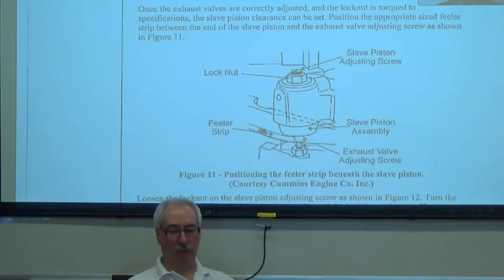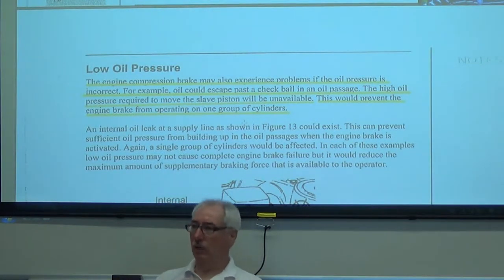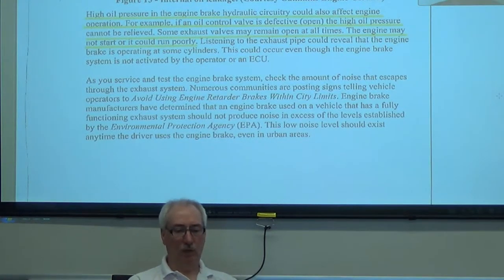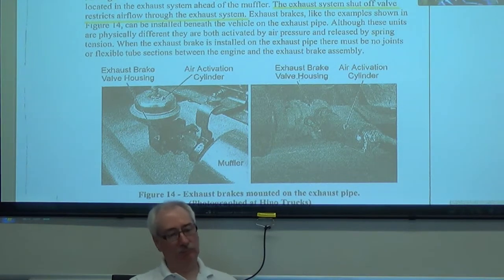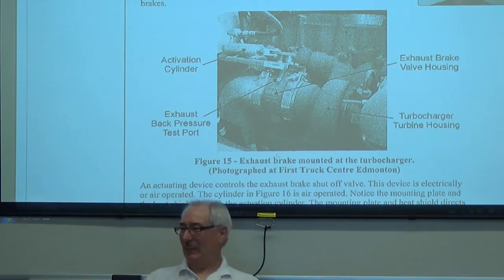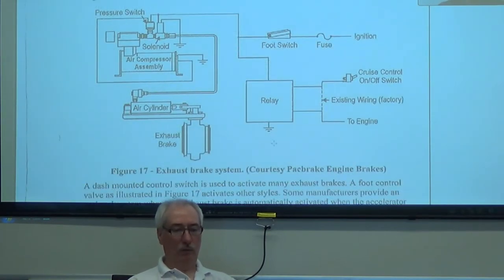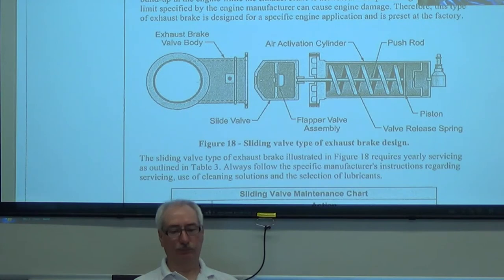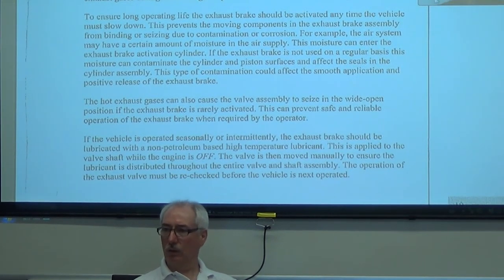Heavy Equipment Technician IP Red Seal refresher course lesson-4